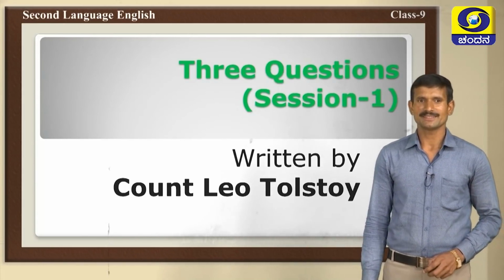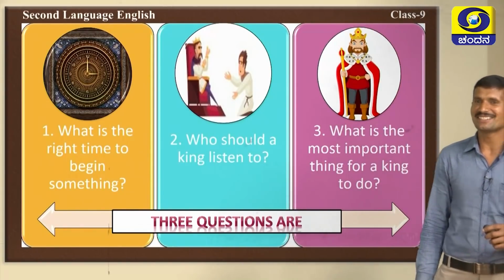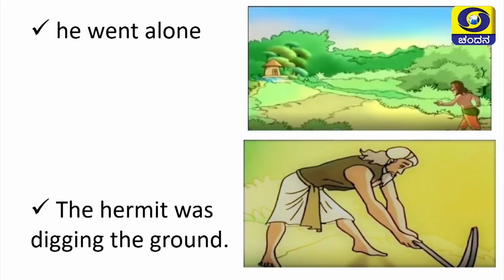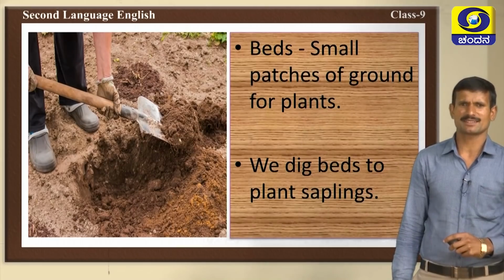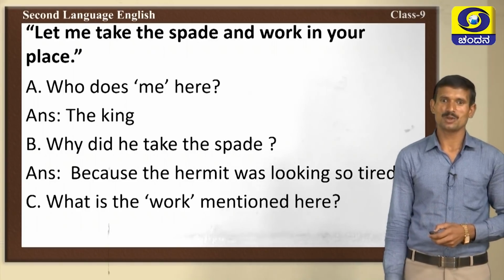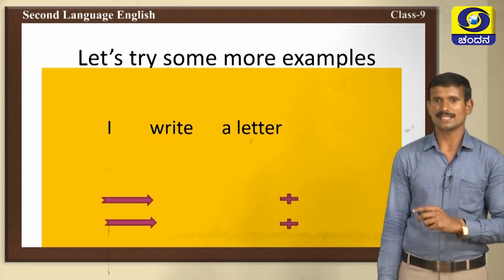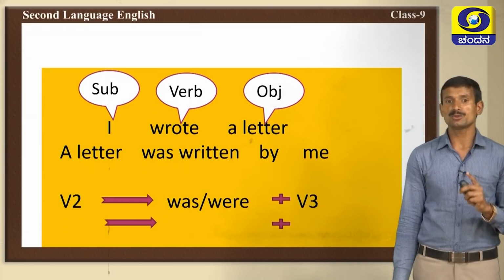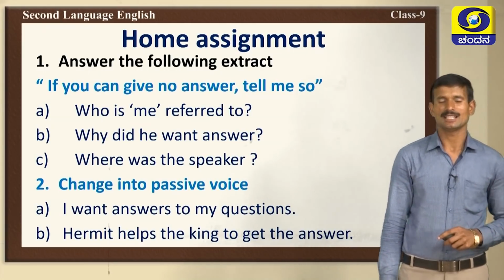Samveda 2021-22 | Day-23 | 9th Class | English 2nd Language | 9:00AM | 27-07-2021 | DDChandana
Standard: 9th Class
Subject: English 2nd Language
Medium: Kannada Medium